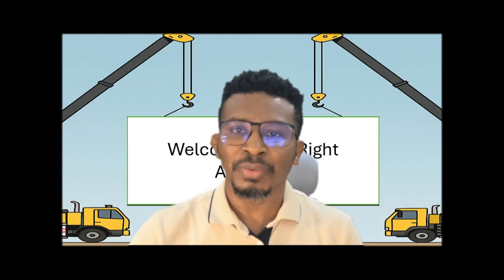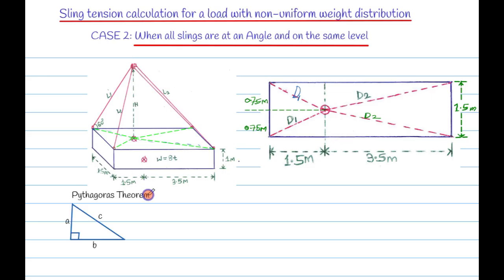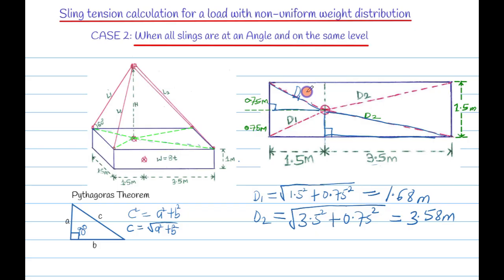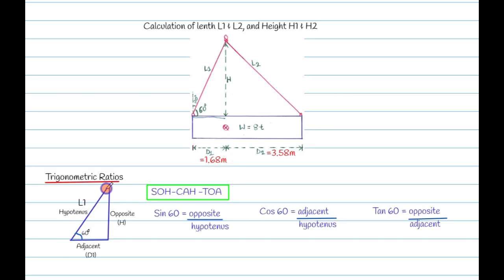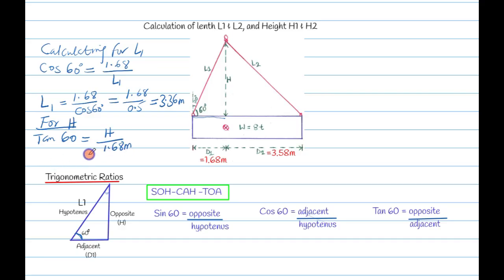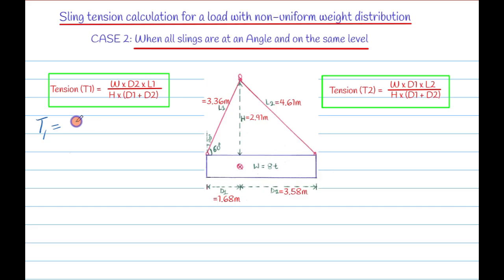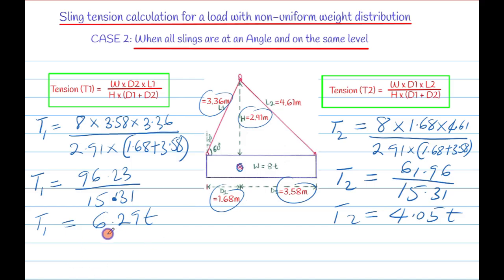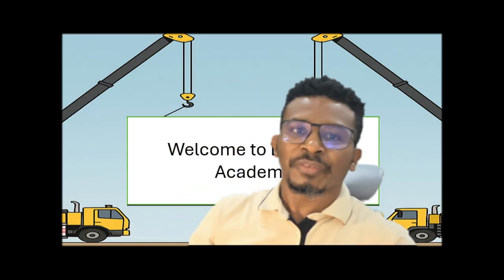CASE 2 SLING TENSIONS FOR NON UNIFORM COG (When all slings are at an Angle and on the same level)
Learn how to calculate sling tension for loads with non-uniform weight distribution.
This is one of the most common mistakes in rigging and lifting operations—many riggers use the sling-angle formula without checking how the load weight is actually shared. In this video, we break it down clearly using three practical cases:

Case 1: Both slings vertical
Case 2: Slings at an angle on the same level
Case 3: Slings at an angle on different levels

By the end of this lesson, you will understand how to correctly calculate sling tension in each scenario, avoid overload, and improve safety during lifting operations.